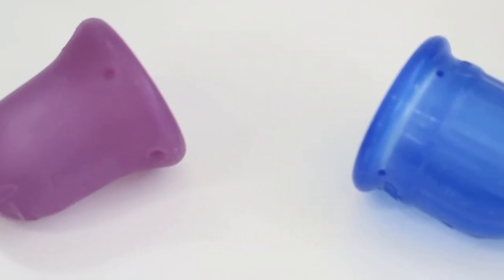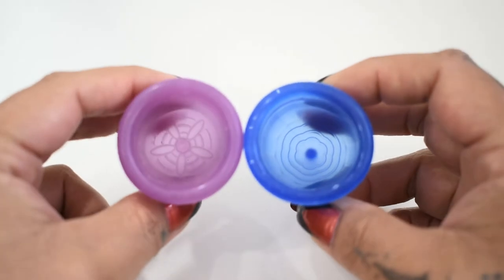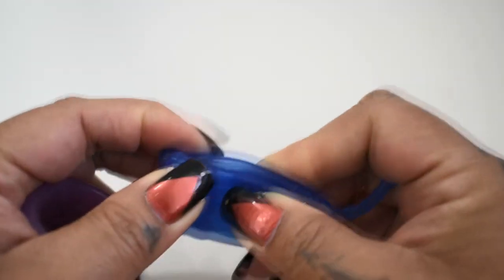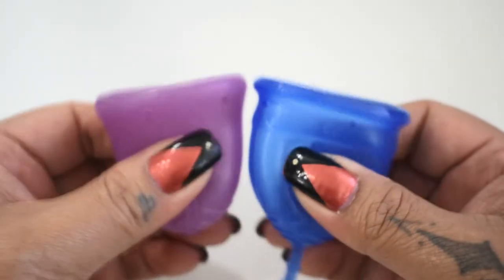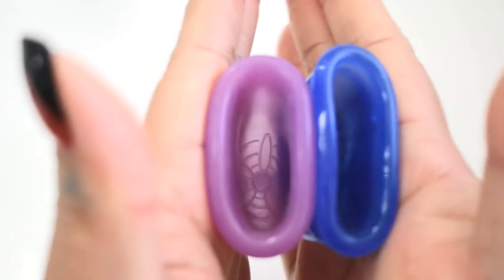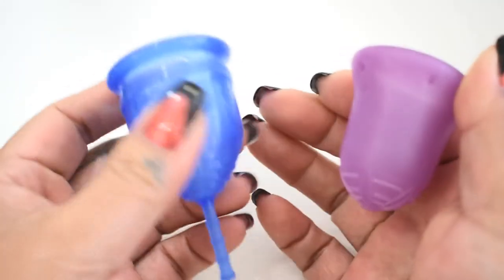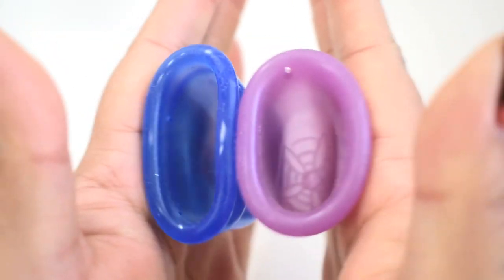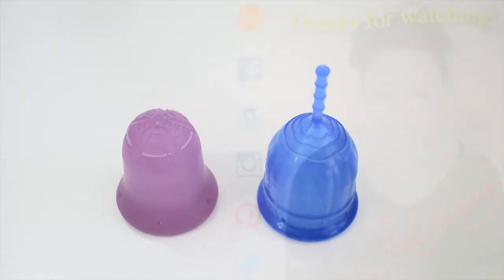Sckoon vs LaliCup Sm "Squish" - Menstrual Cups